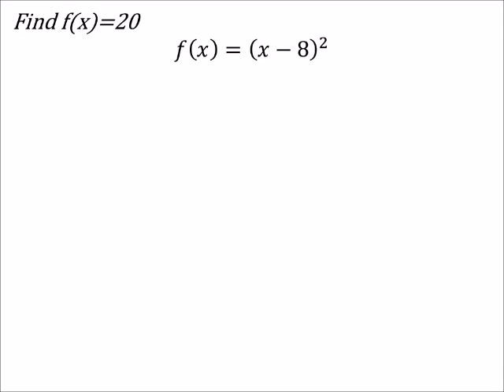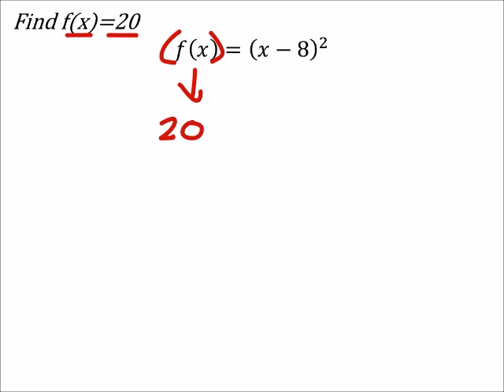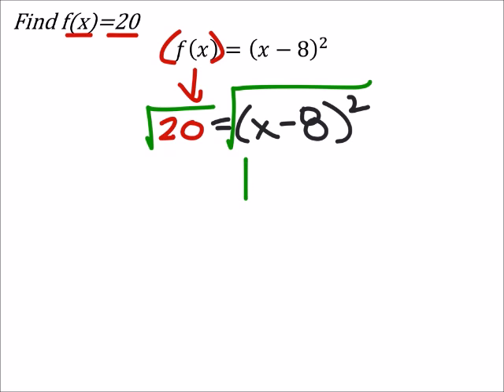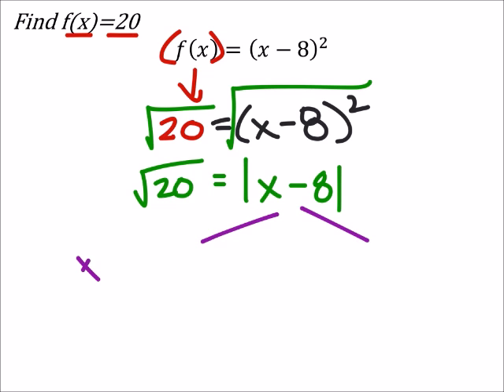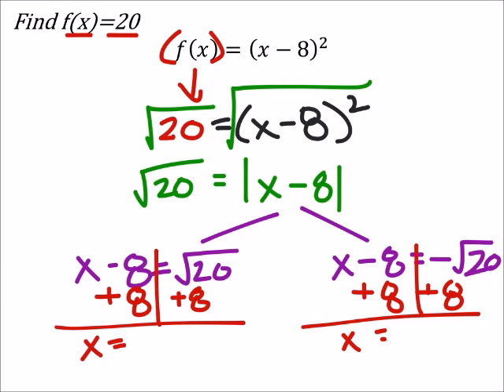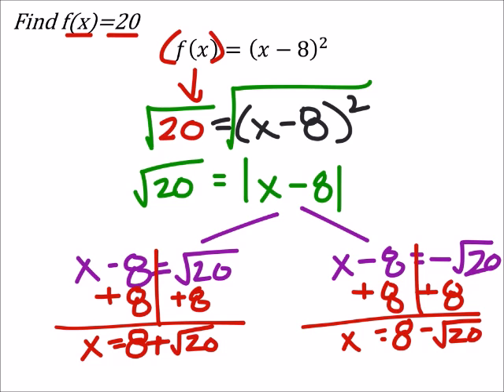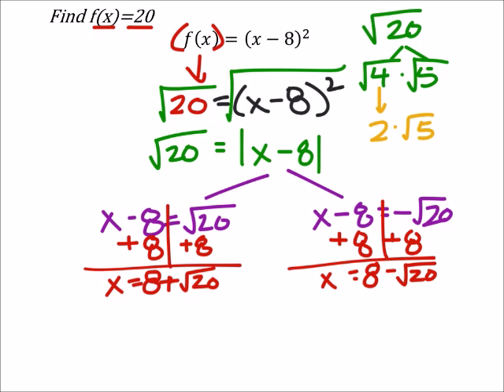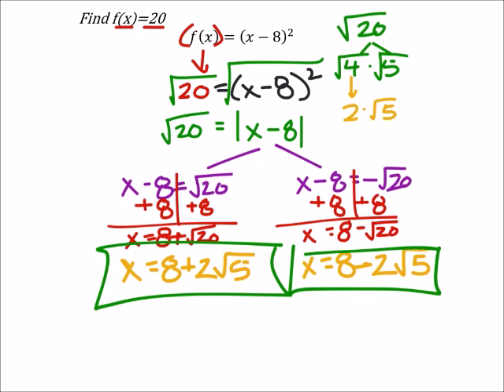How to Solve a Squared Binomial Function (a MATH 1010 Problem)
The problem:
Find f(x)=20
𝑓(𝑥)=(𝑥−8)^2

The solution:
𝑥=2√5+8 𝑎𝑛𝑑 −2√5+8